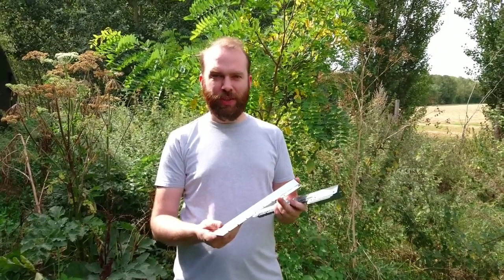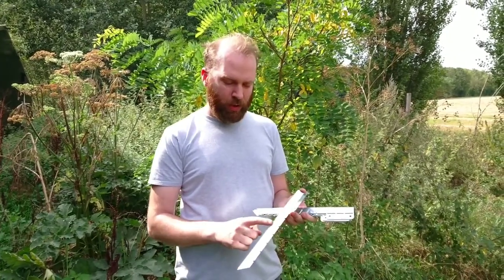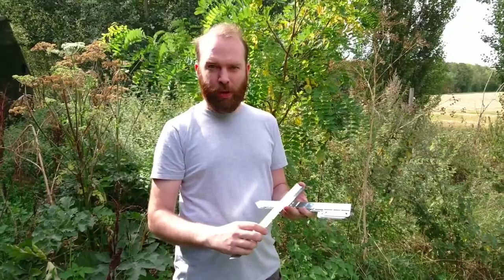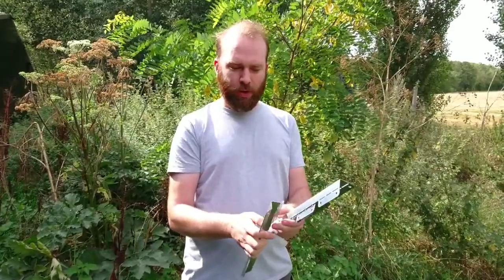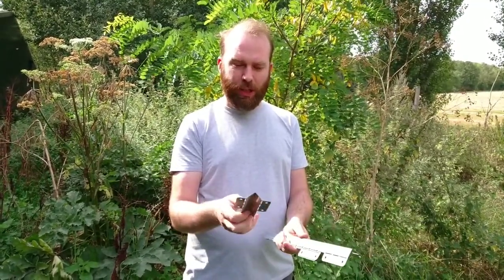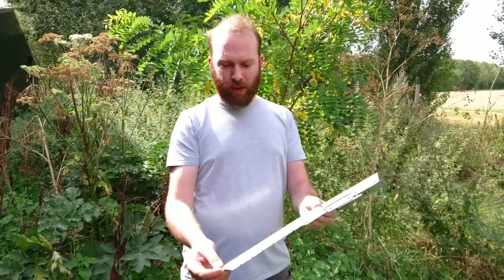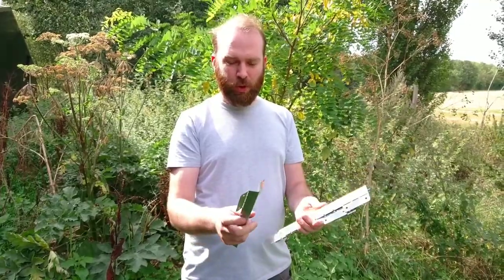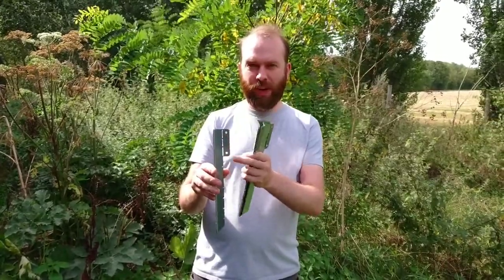SleeperFit | Small Adjustable Angle Railway Sleeper Brackets With Stake | ID366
Today, Jack demonstrates our versatile brackets, perfect for easy railway sleeper projects. Quick, affordable, and adaptable for any construction. These brackets make your garden dreams a reality. 🛠️🌱